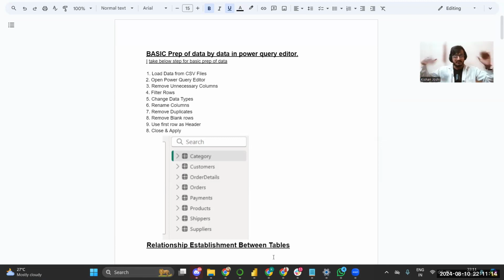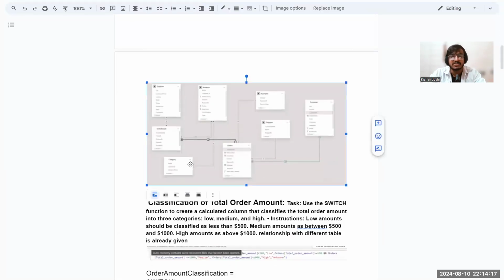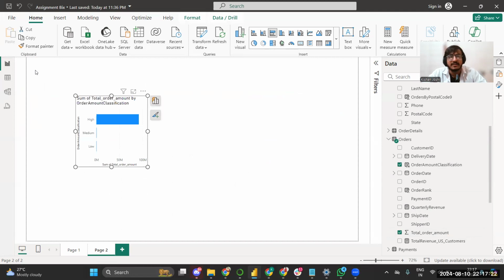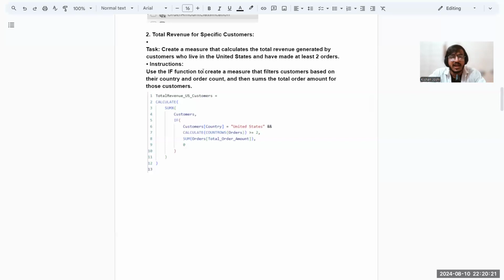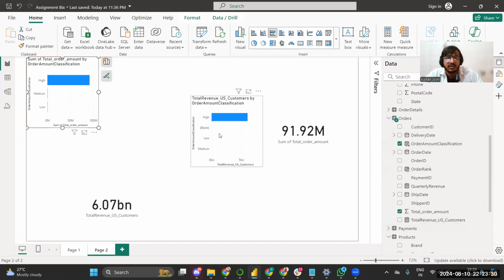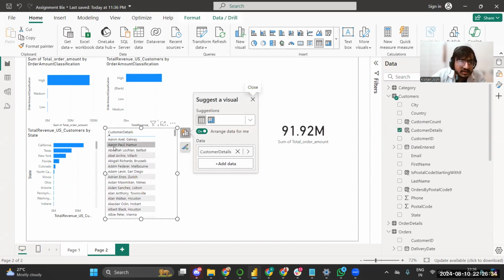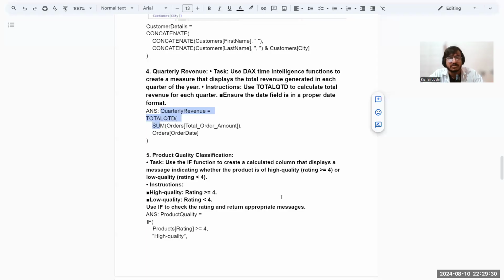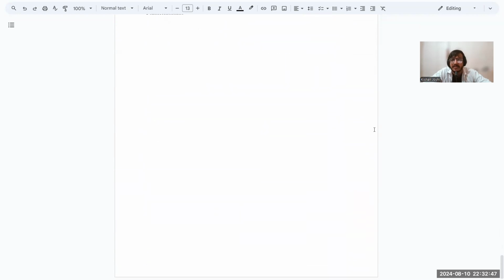All necessary steps and Understanding of Power Bi and problem solving (PowerBi -Part-3)